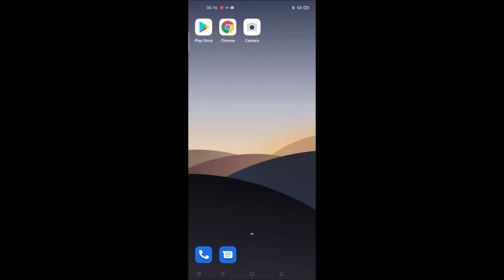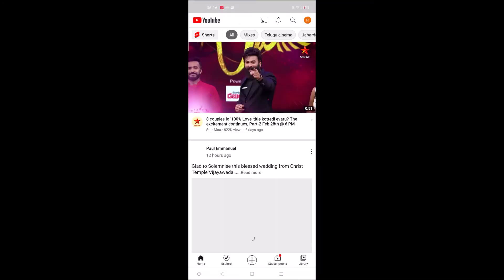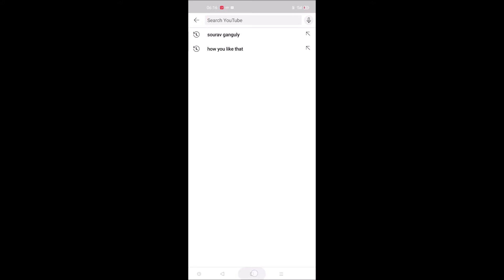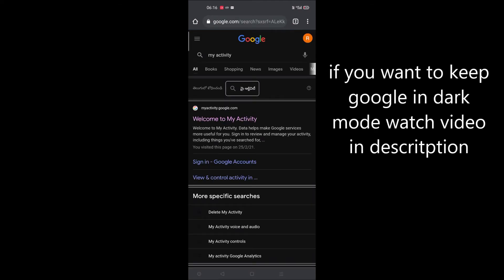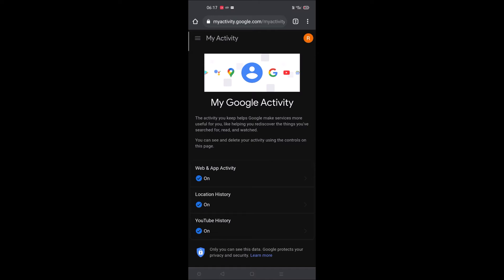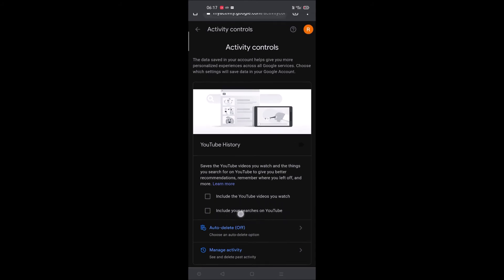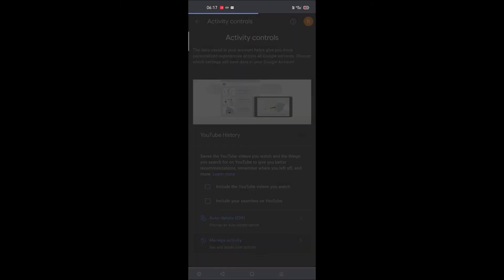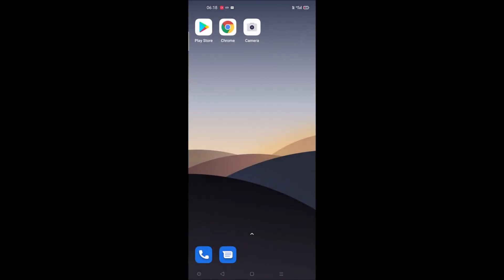How to never save what you type on youtube search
This is how we can stop previous searches on youtube app. We can make like "never save what you type of youtube search". So previous youtube search terms wont be visible anymore.